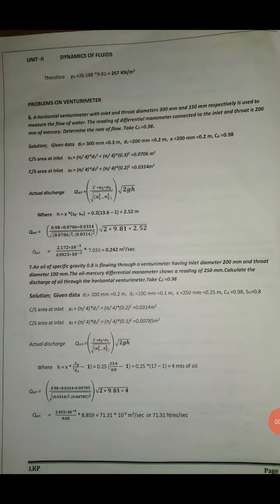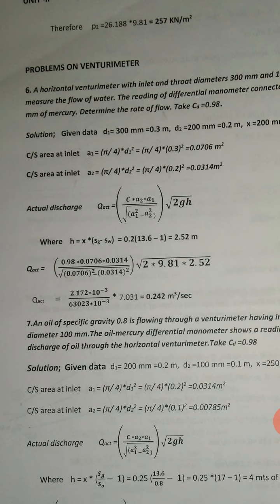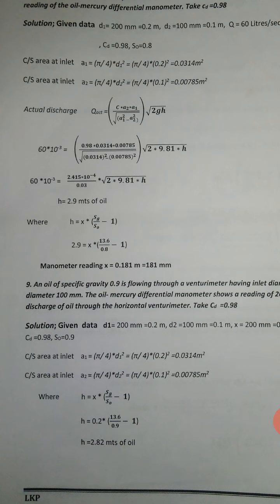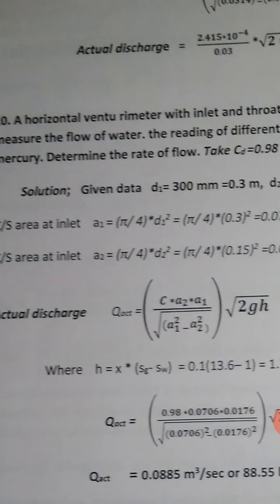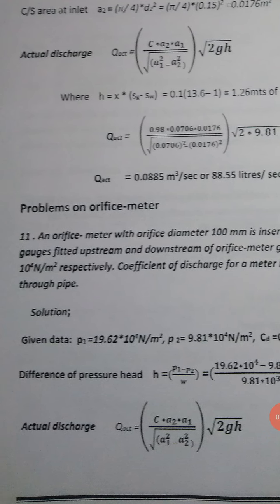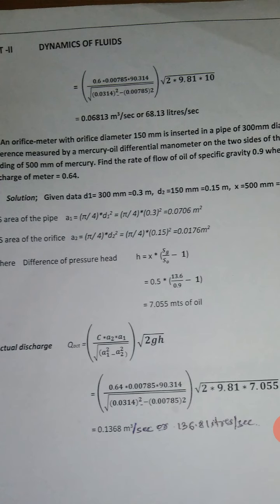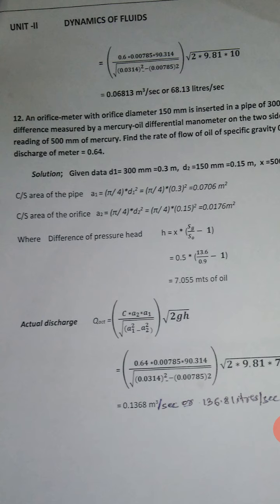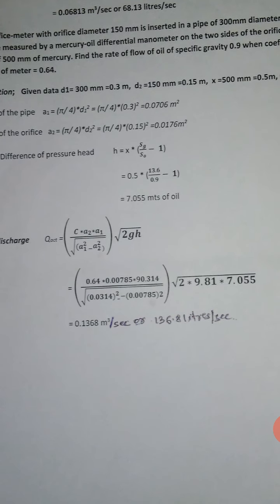Unit 2 problems on venturimeter